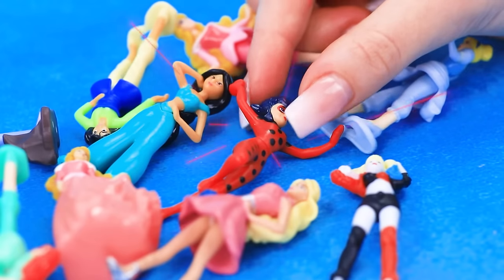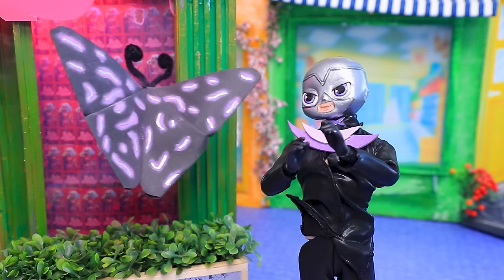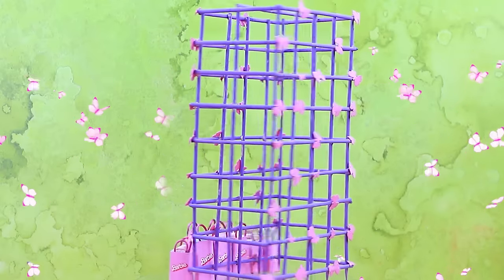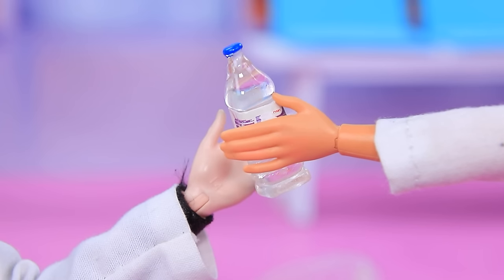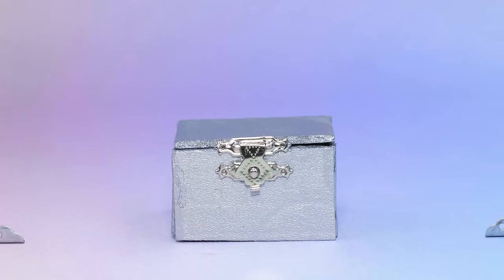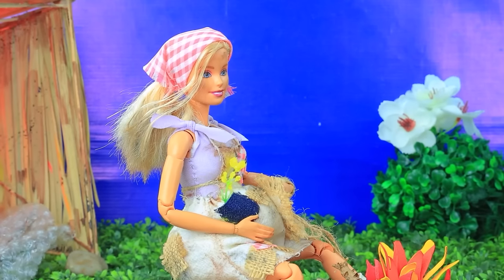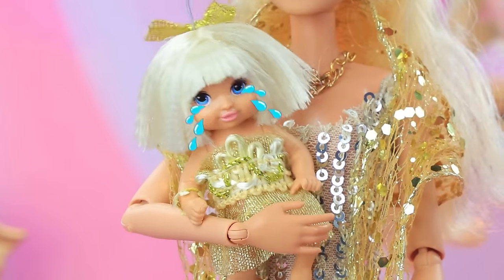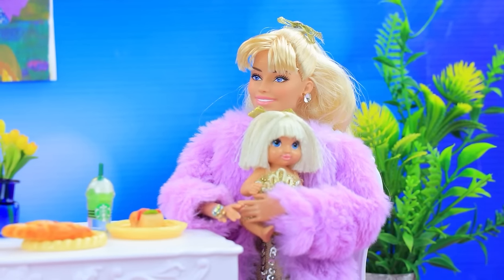Barbie Ladybug / 35 Miraculous Hacks for Dolls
Ladybug has decided to take a well-deserved vacation. During this time, the city will be protected by none other than Barbie herself! Can our beauty handle the superhero duties? You'll find out all the details and answers to this question by following the exciting new video on the LaLaLu channel! Don't miss it!

Supplies and tools:
• Office knife
• Set of acrylic paints
• Paintbrushes
• Office scissors
• Ruler
• Foam paper (a type of craft foam)
• Figurine
• Thick cardboard
• Barbie doll
• Pin
• Plastic frame
• Glitter
• Printed photo
• Half-beads
• Pink cardboard
• Printed letter
• String
• Two lenses
• Biflex
• Paper
• Pencils
• Pastels
• Printed box template
• Transparent sheet
• Polymer clay
• Sculpting tools
• Ribbon
• Fabric
• Wooden sticks
• Chenillle wire
• Bow
• Bell
• Hole punch
• Net